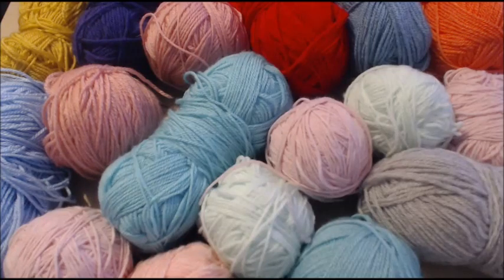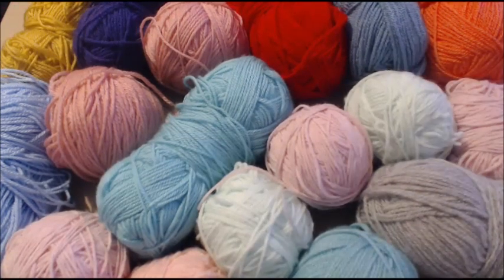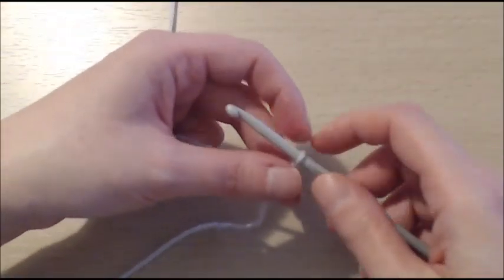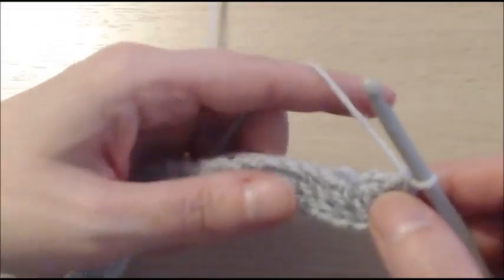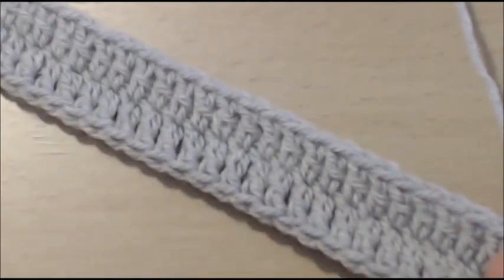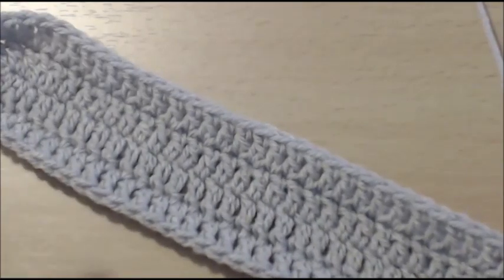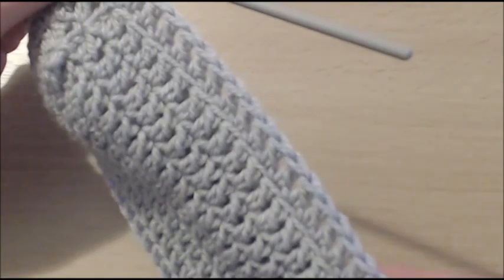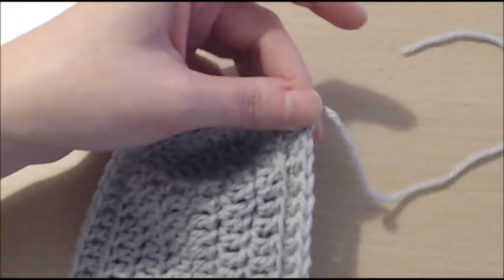Crochet Along Part 1 The Bag of Madness !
In today's Part 1 video, we are learning how to crochet the Bag of Madness ! This is purely on reflection on what is happening in today's world ! This bag will reveal
the state of our minds these days, and hopefully in years to come we can reflect on these times and say "Geez these were crazy days", so hopefully this bag will tell this story with all the crazy colours ! Part 1 will show you how to crochet the base of the bag. Part 2 will show you how to continue with the body of the bag. Part 3 will be to finish the body of the bag and Part 4 to work the handles. I hope you will join us and enjoy this crochet along ! We would LOVE to see your bag !

Materials :
DK yarn (#3 sport weight)
4.5 mm hook (7 For the USA)
Or you can use any size yarn of your choice, with a bigger recommended crochet hook.

Happy knitting and crochet :).